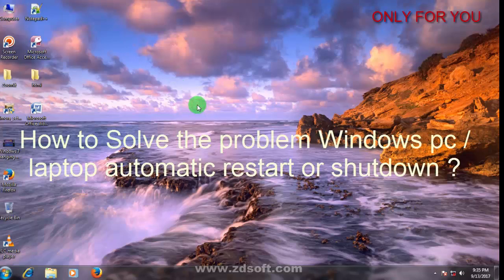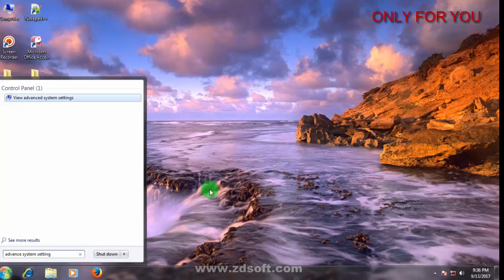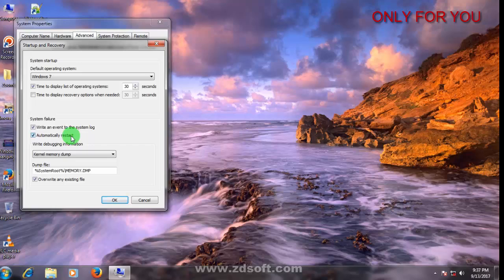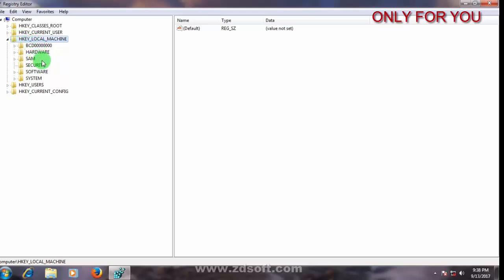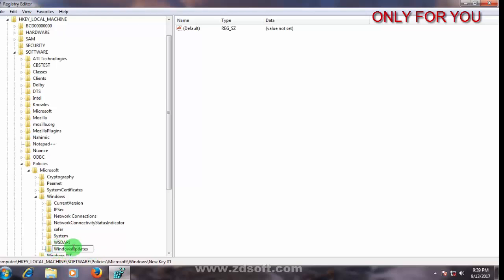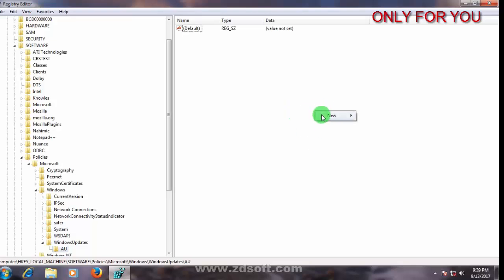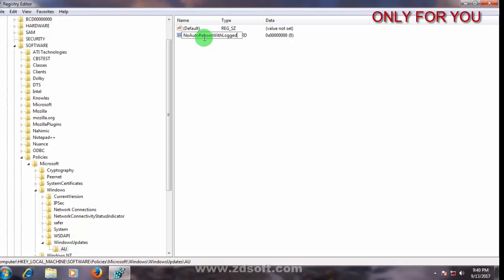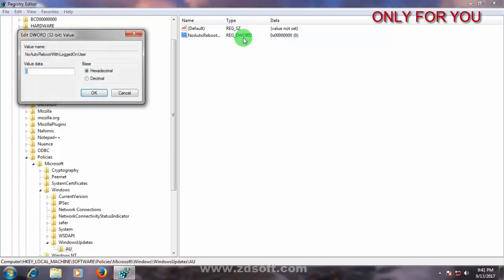How to solve fix sudden Restart/Shutdown problem in windows 7/8/10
sometime windows restart or shoutdown automaticly. In this video i presented why occurs this problem and how to solve this problem.

Problem key:
windows  shuts down unexpectedly, turn off automatic restart,
stop auto restart in windows , windows scheduled restart,
windows  auto restart, fix, how to fix automatic shutdown windows , how to fix automatic restart windows , how to fix windows 10 auto restart problem, Fix Sudden Restart/Shutdown.